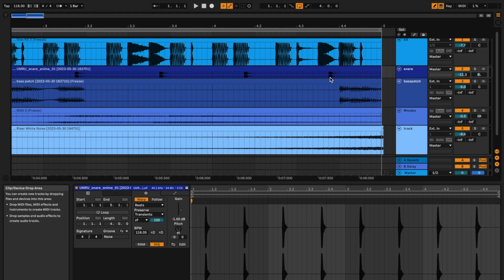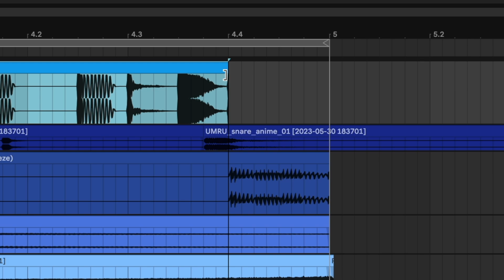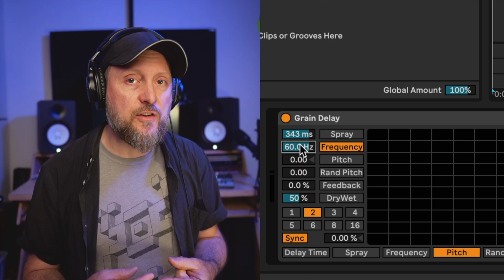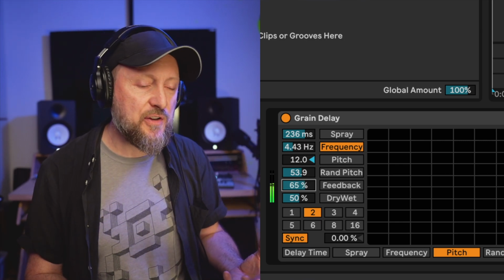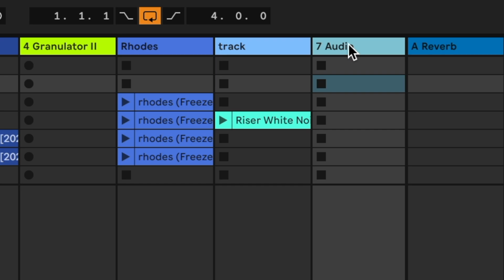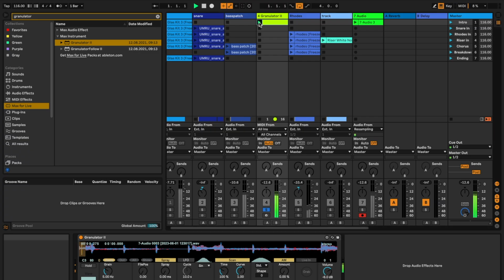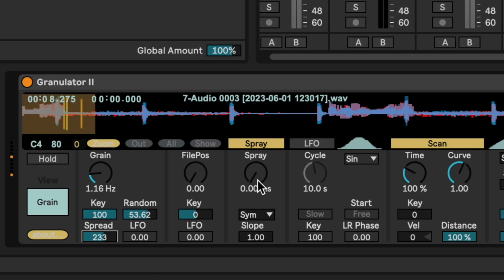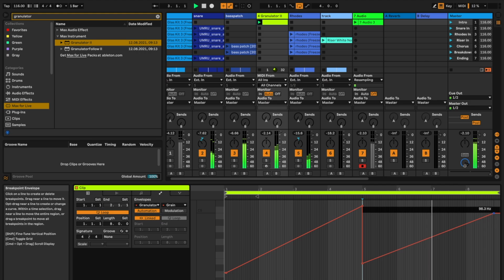What is Granular Synthesis? Granular synthesis and effects processing explained | FREE DOWNLOAD FILE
343 Labs is one of the world’s leading Ableton-Certified music production communities, with courses in New York, Berlin, and Online.